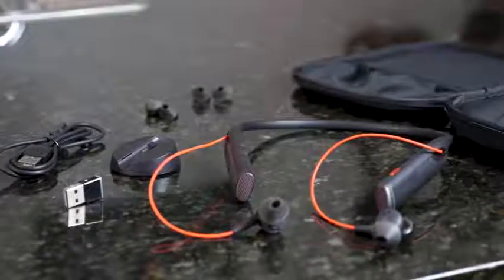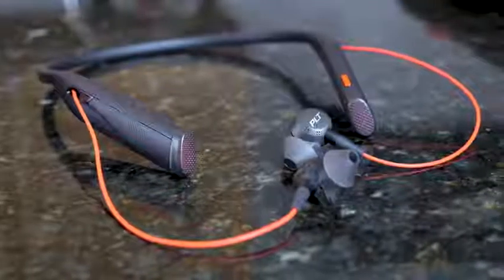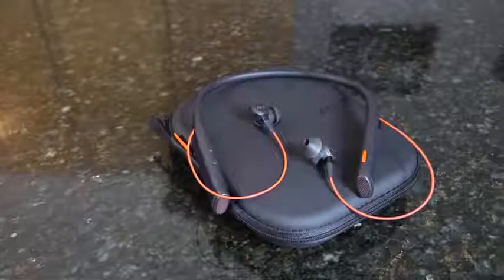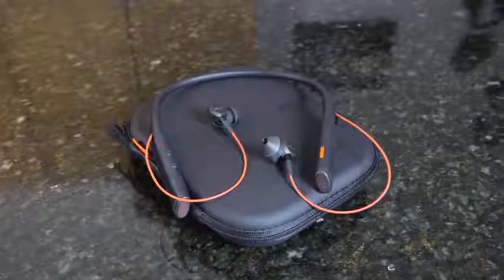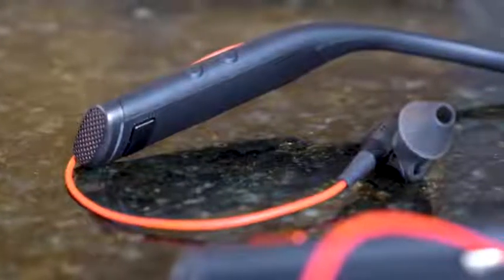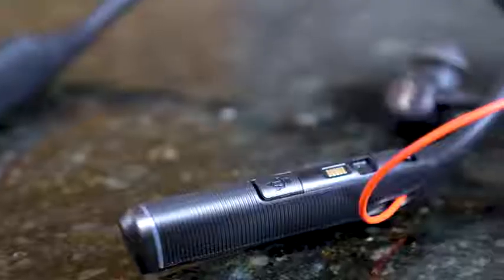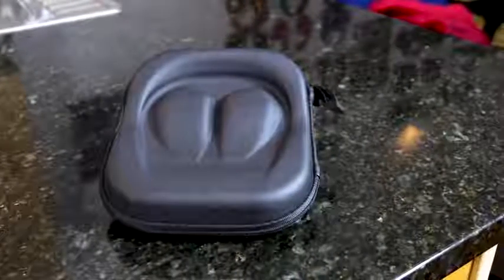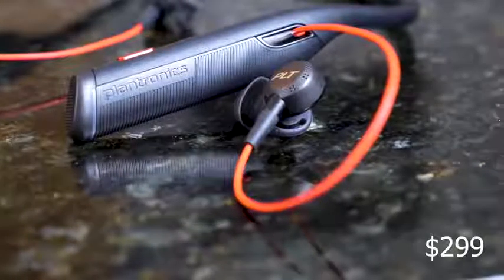Best In ear Noise Canceling Headphones!!!